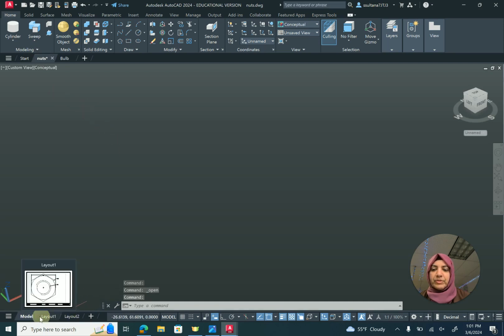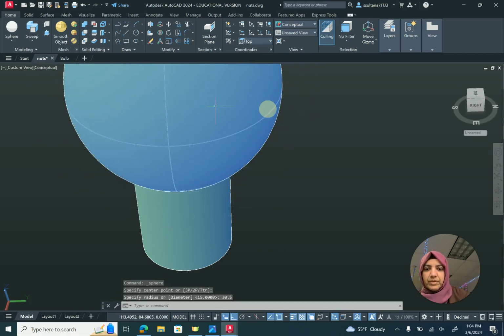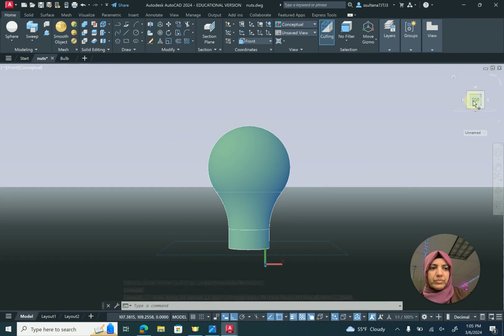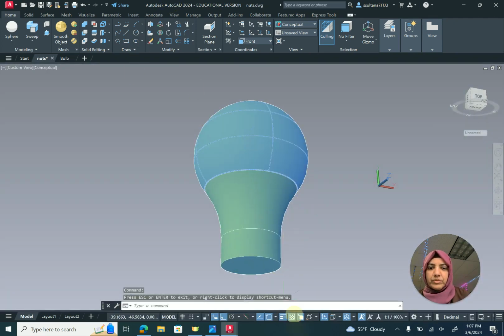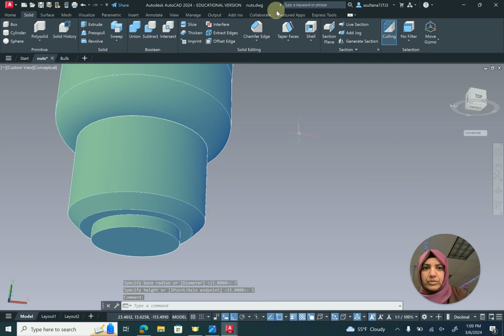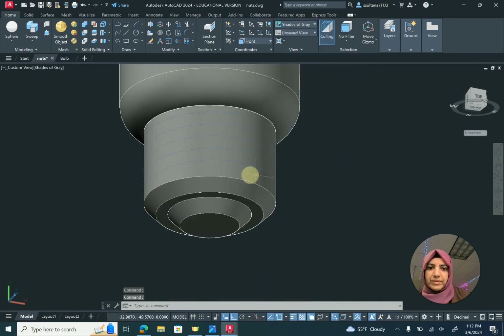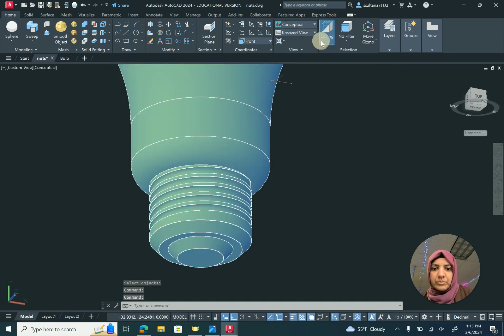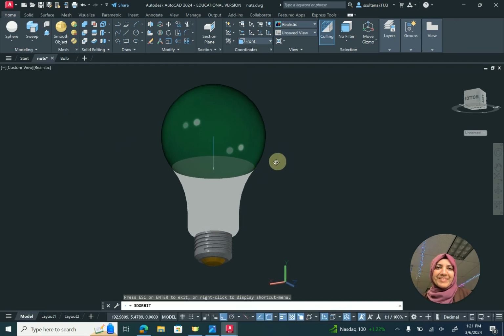AutoCAD 3d Bulb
Create a model of bulb using solid primitives: cylinder and sphere. Use Fillet edge and Chamfer edge to refine the bulb shape. Add threads using Helix and Sweep command. Finally visualize it with translucent materials and metals ...